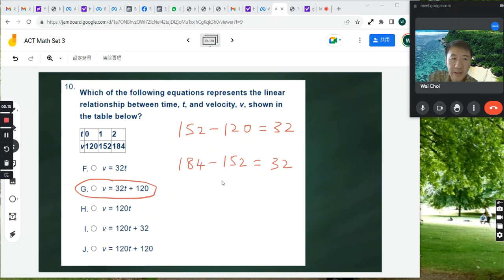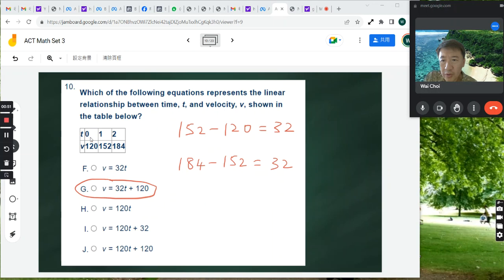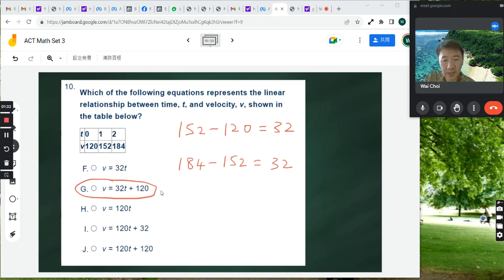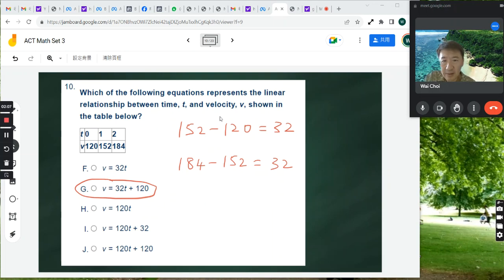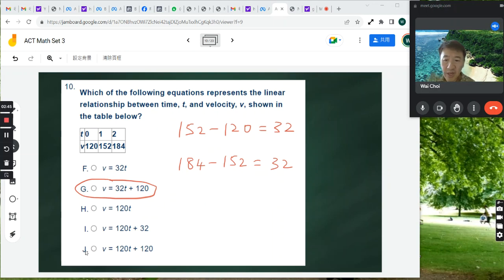ACT Math Set 3 Q10